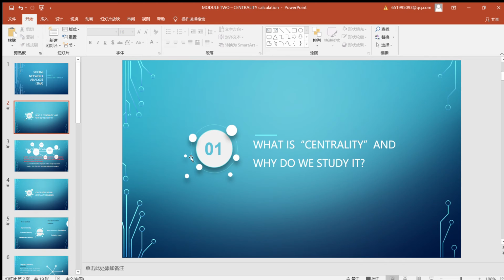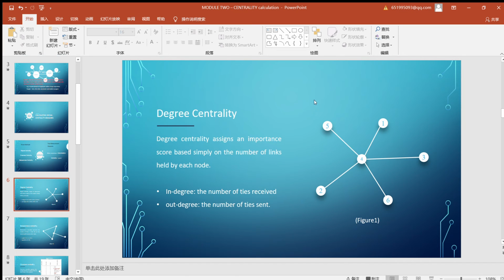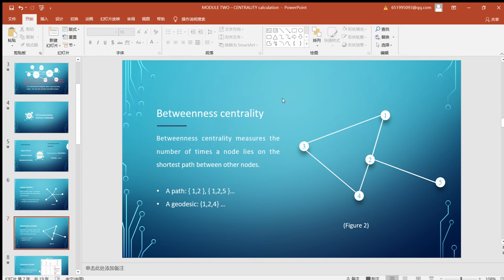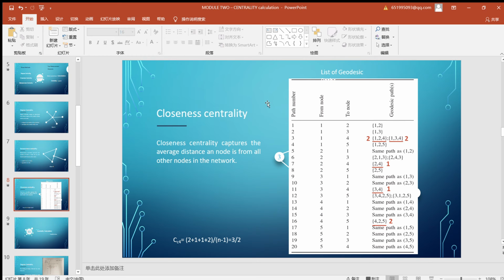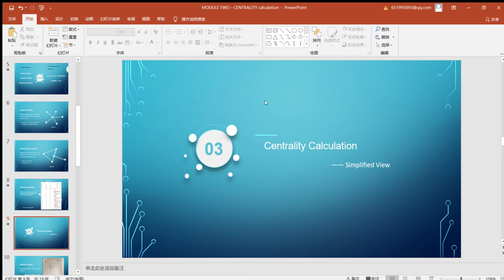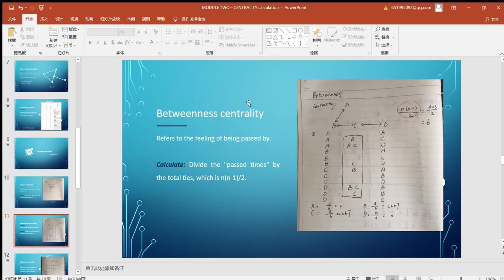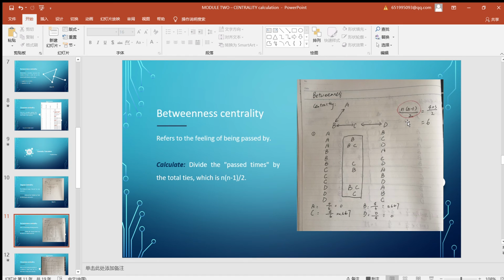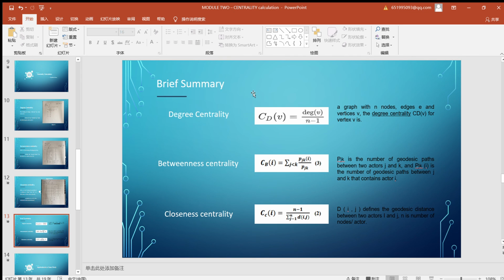MODULE TWO – CENTRALITY calculation PowerPoint 2020 11 02 13 05 06